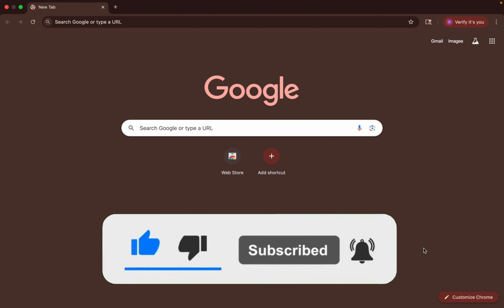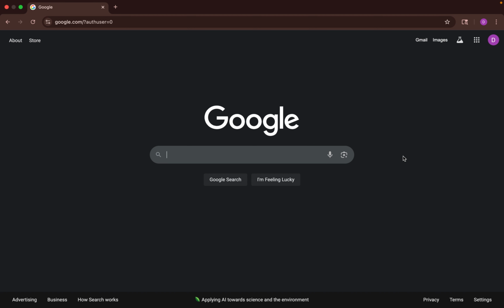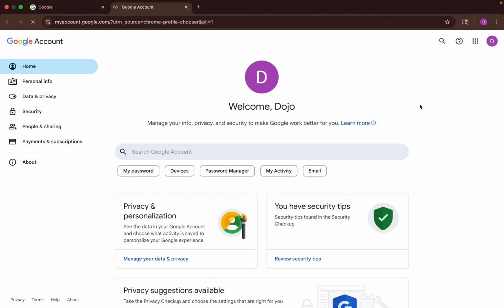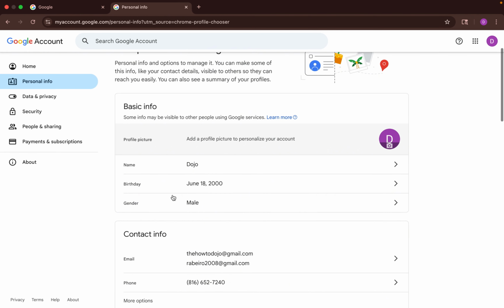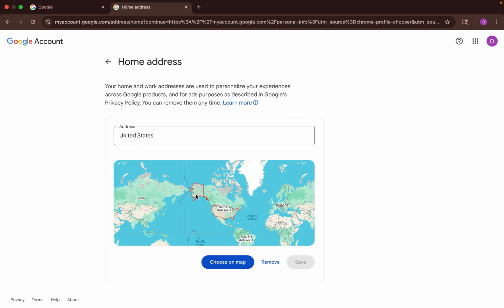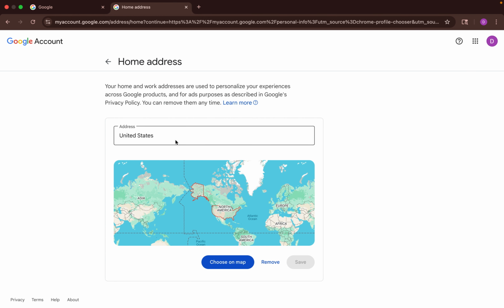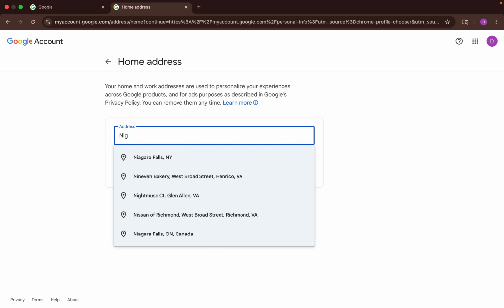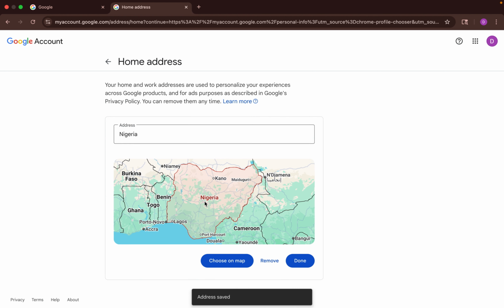How To Change Region On Google Account On Computer, Laptop or Mac (Step By Step)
In this quick tutorial, I’ll show you how to change the region or country on your Google account using a desktop computer, laptop, or Mac. This can help you access region-specific content in Google Play and other services.